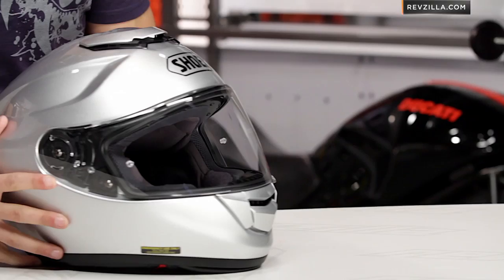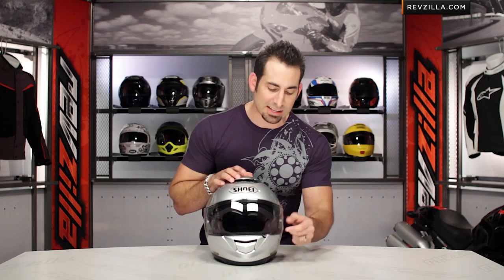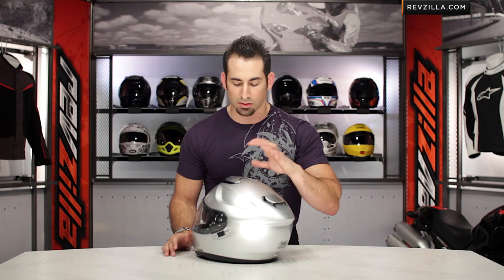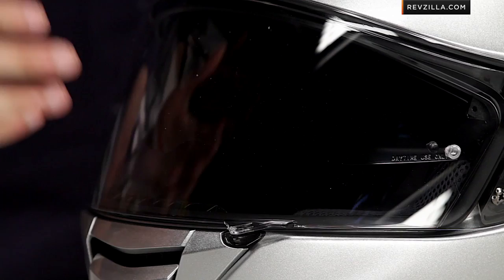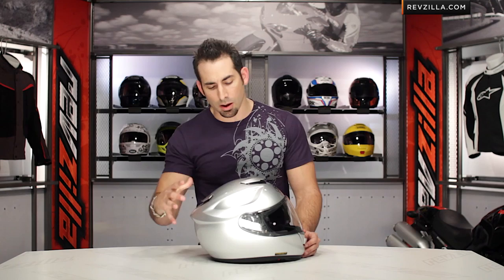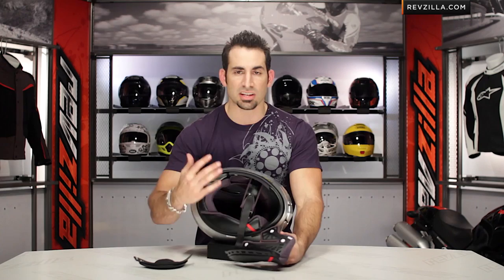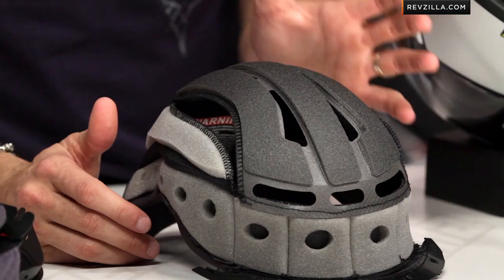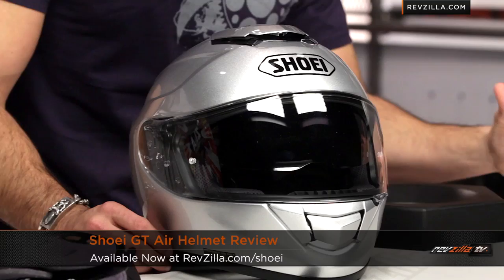Shoei GT Air Helmet Review at RevZilla.com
Shoei GT Air Helmet Review
 New for 2013, the Shoei GT Air is the newest addition to the Integrated Sunvisor collection from Shoei, joining the ranks of the Neotec and the new J-Cruise. The GT Air is purpose built for the touring rider who wants the creature comforts offered in the Neotec, but prefers a full face helmet. The GT Air uses the Shoei AIM shell to aerodynamically incorporate the sunvisor and the spoiler. The result is a sporty shape helmet that makes no compromise in outer shell or EPS liner to incorporate the internal sun visor. The GT Air will have 3 shell sizes and 4 EPS liners and is DOT rated only. The air flow of the GT Air is truly impressive and appropriately named. The over-sized top vent, dual channel EPS liner and large vent holes move an impressive amount of air over, creating a Mohawk of air over the head. With the dramatic increase in air, there is no increase in wind turbulence or noise. The new interior is more encompassing  plush, and helps to better create surround the head. The GT Air also makes it easy for riders who use aftermarket bluetooth kits by positioning the sunvisor slide near the faceshield and even gives deep speaker cut-outs within the EPS liner. The GT Air will be offered in a variety of solid and graphic options.